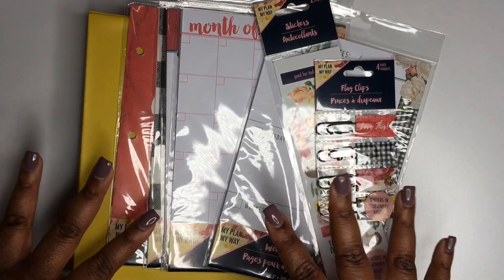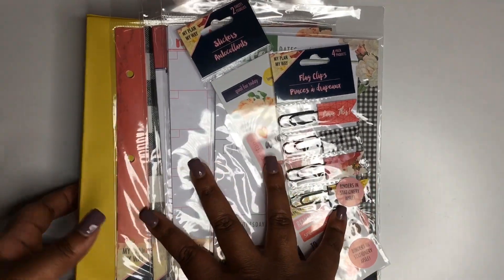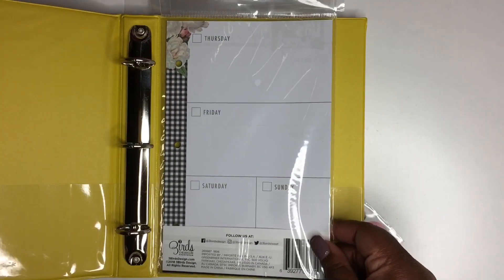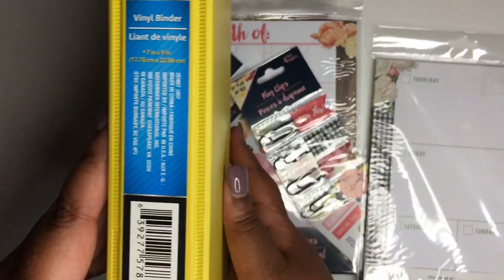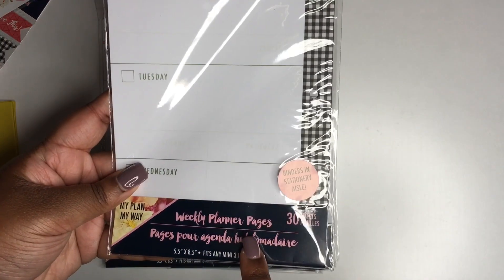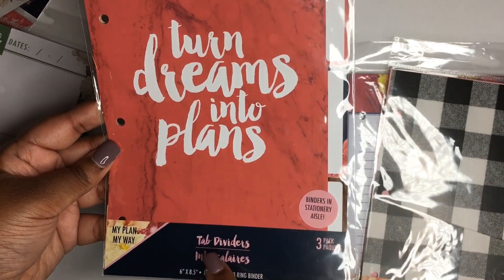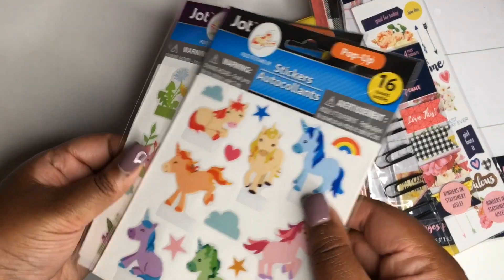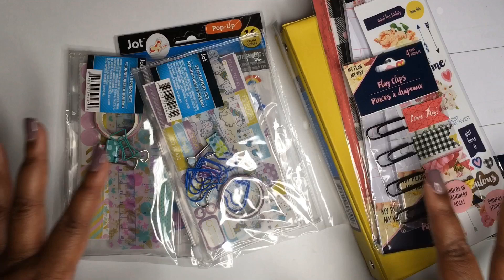DOLLAR TREE PLANNER SET UP!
DOLLAR TREE DIY | MINI BINDER PLANNER

Product Reviews/Happy Mail:
Weightless Wendy